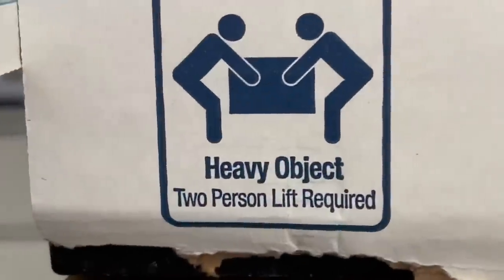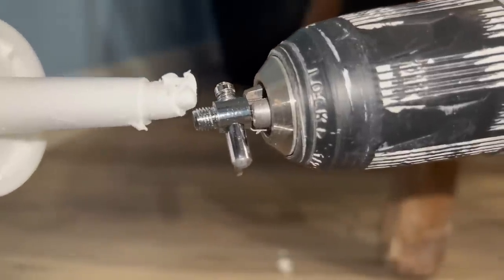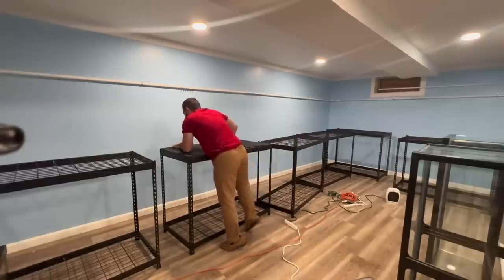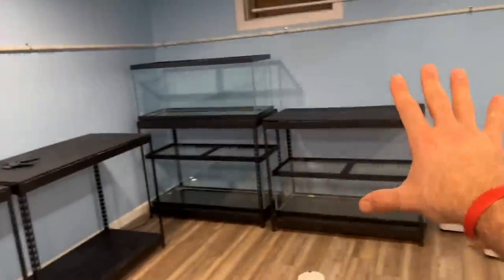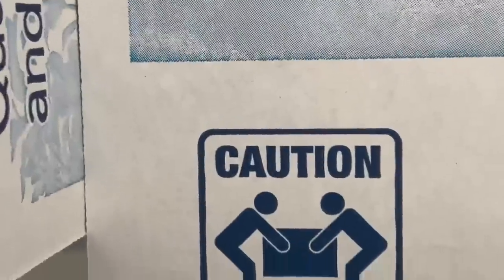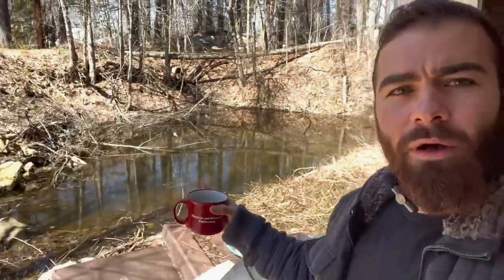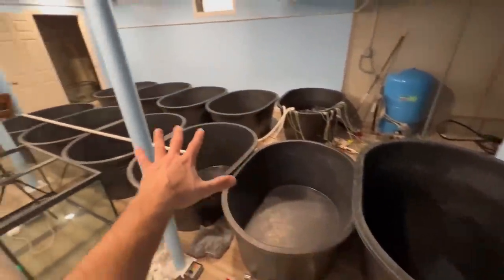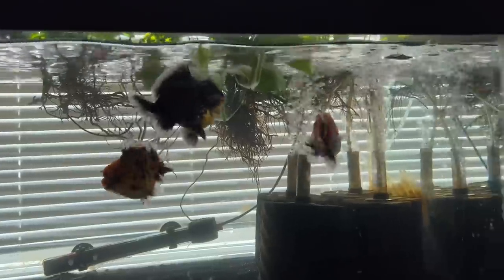Building a GOLDFISH WALL (Also RIP Num Nums)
We are very very close now to having this place fish ready. A few more things need to be addressed and set up and this place will be ready to accept fish. Also, RIP Num Nums. I do not know why these redcaps are so sensitive and die so easily. I hope the rest make it out okay but at this point, I honestly don't know.